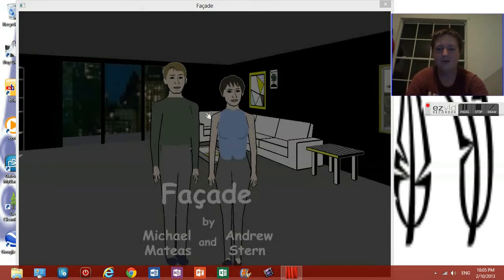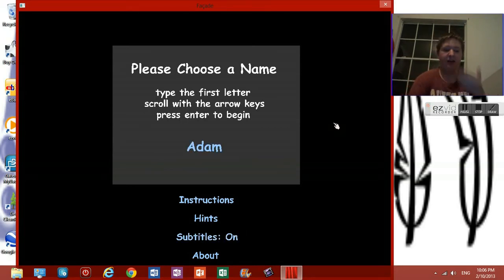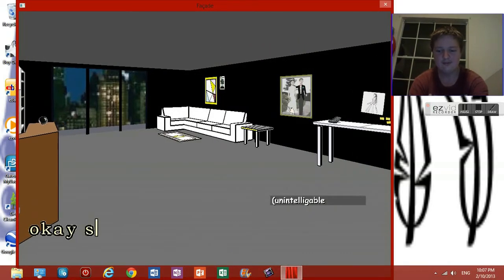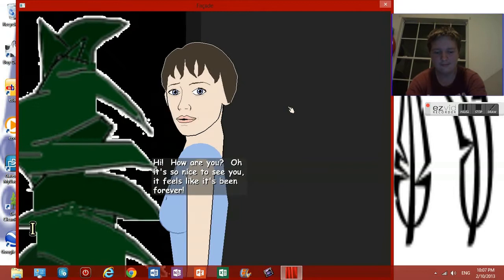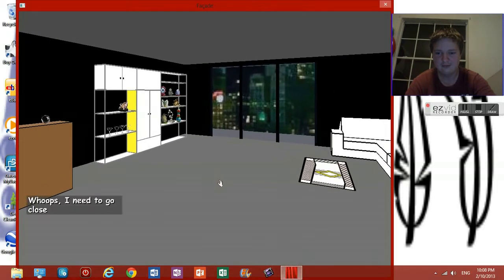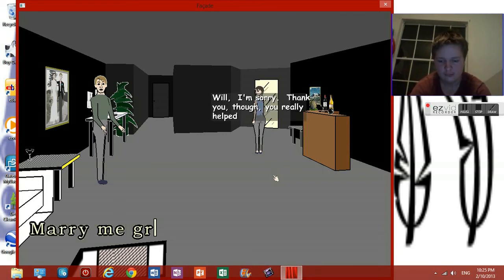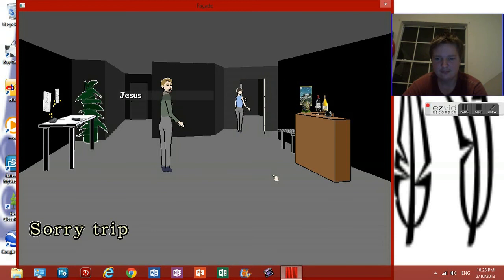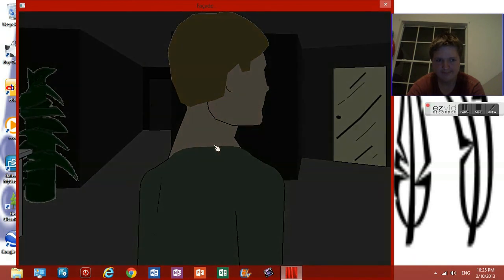Raider Tuba Nerds Screws UP A MARRAGE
I play Facade and really piss off Trip